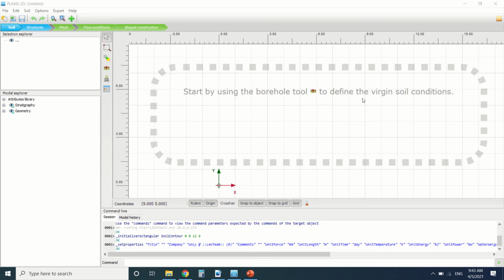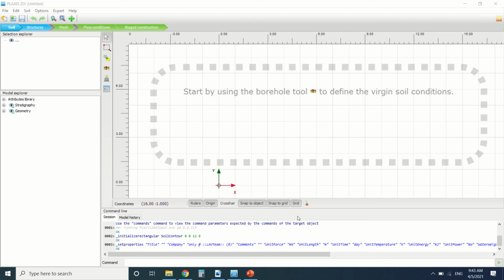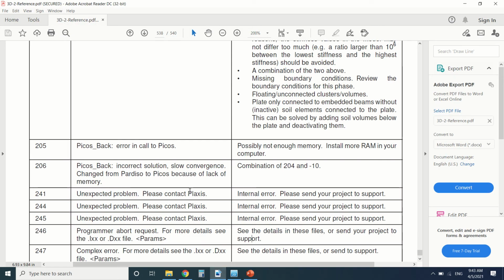plaxis error code 205 error in call to picos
error code 205: Picos_back: error in call to picos
If you want to become the best engineer, you'r at the right channel!!